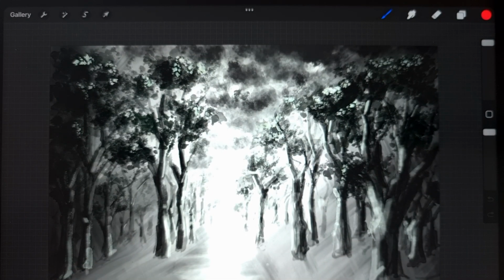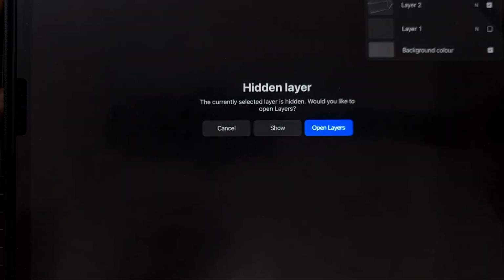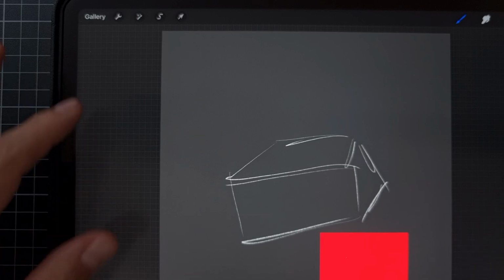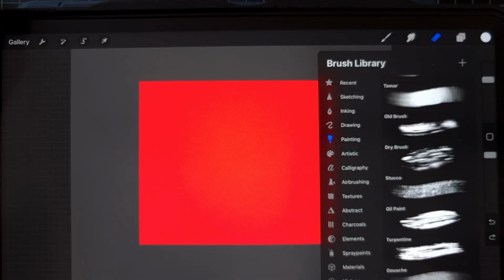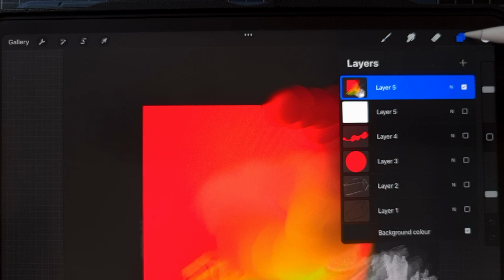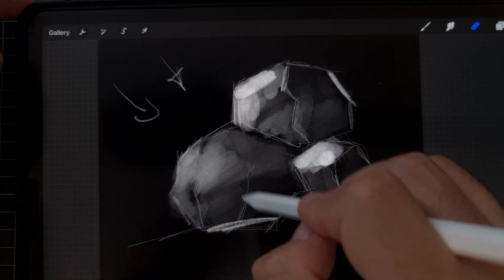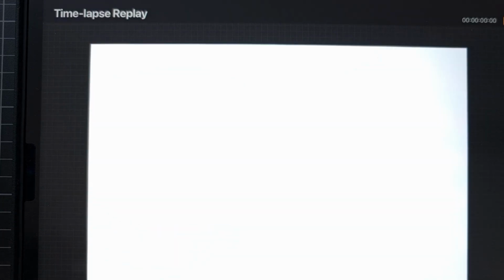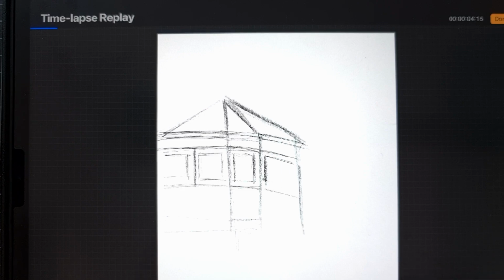PROCREATE Introduction for BEGINNERS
In this session we will talk about the software PROCREATE, giving a rough Introduction on HOW TO USE PROCREATE, what features this software has, and how to use them probably. We will also showcase few DIGITAL PAINTING examples during the session to give a better overview on what can be achieved with it following the TUTORIALS that are going to have in the upcoming sessions.